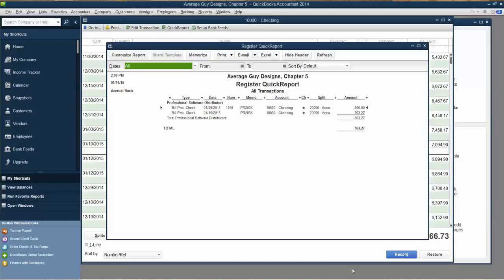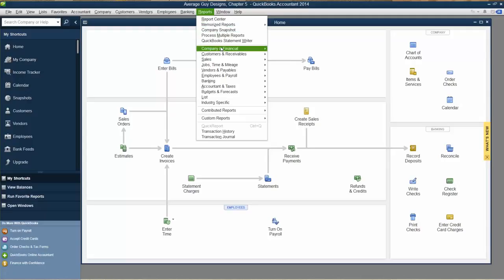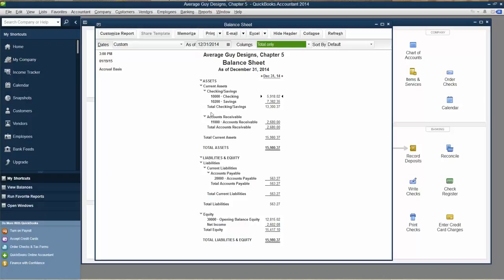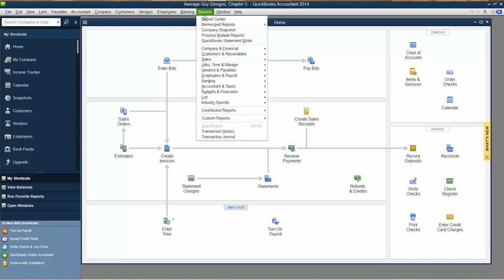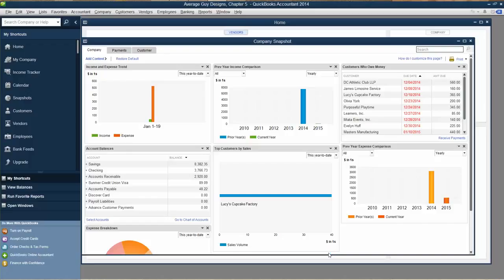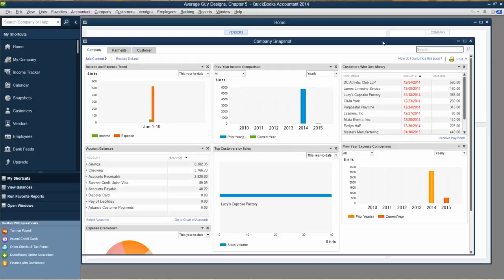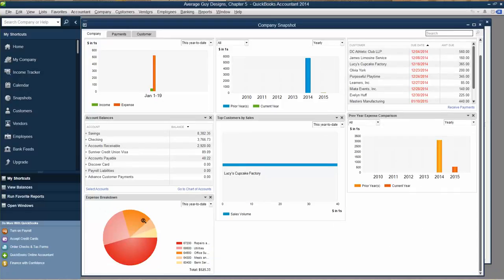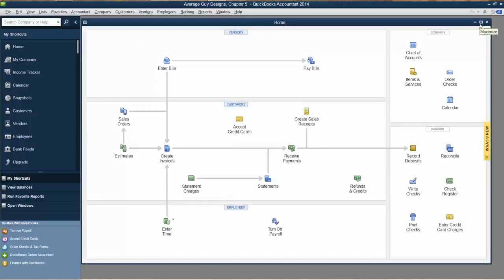Quickbooks View a Balance Sheet Report and a Company Snapshot Develop Your Skills 5 9%2C p 201